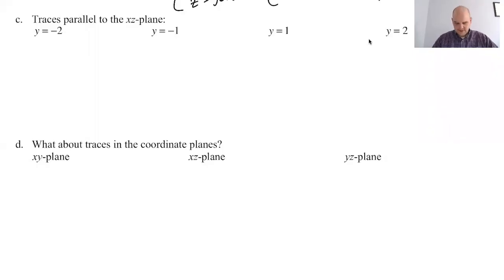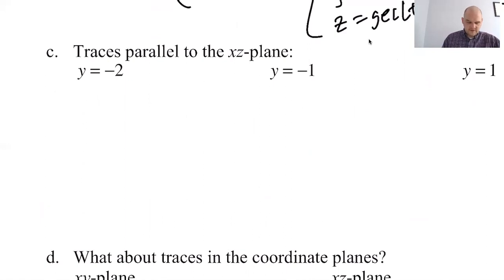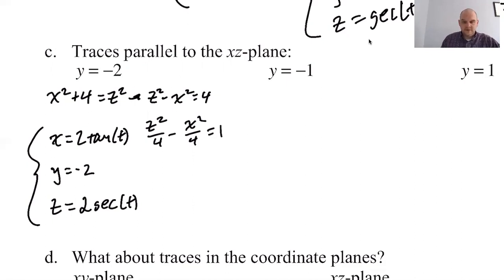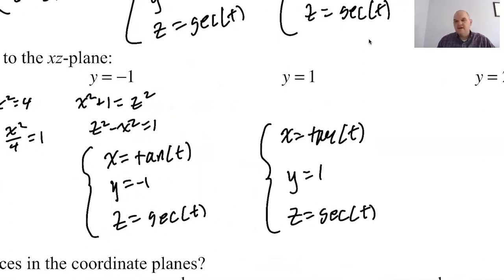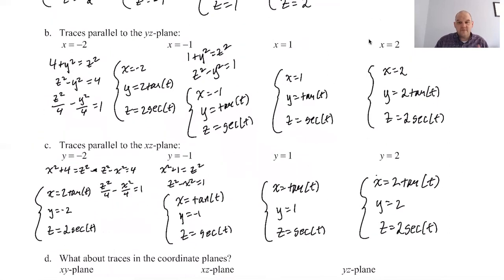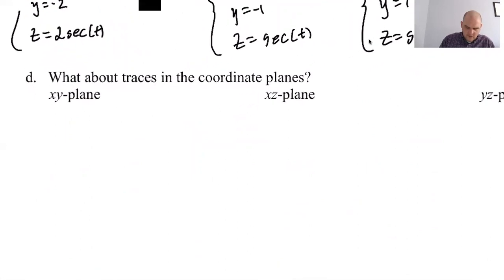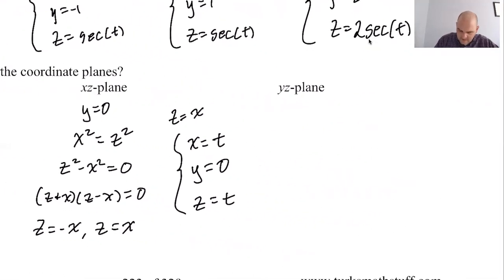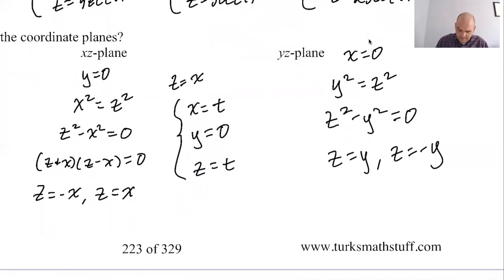MA Notes 17 page 223 (2)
Topics: Traces in 3D.  Sketching traces in various planes.  Lots of parametric equations here.